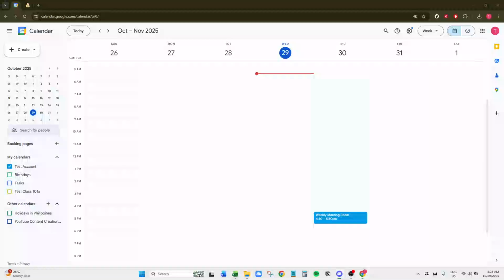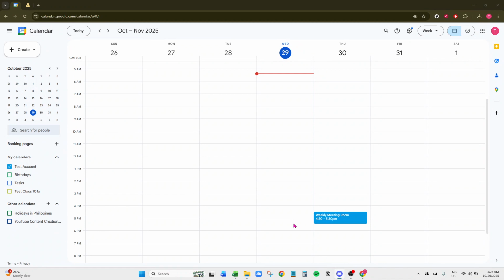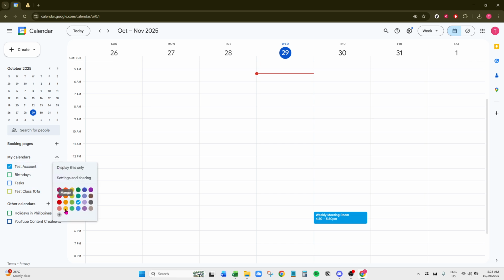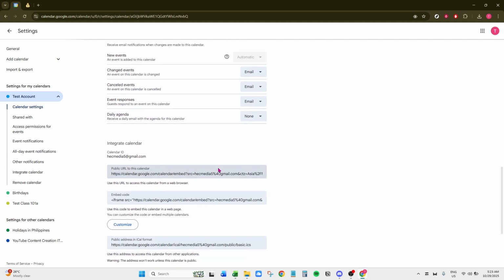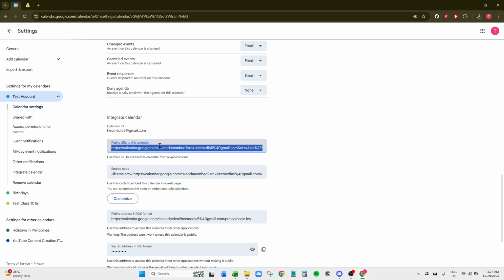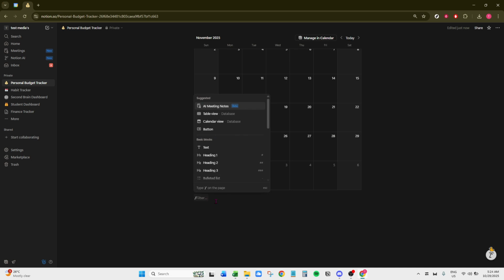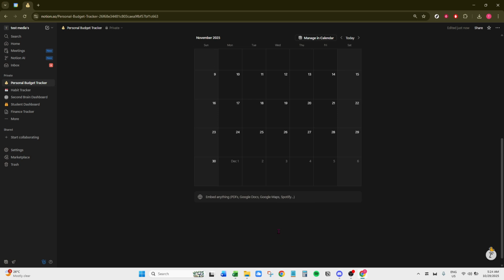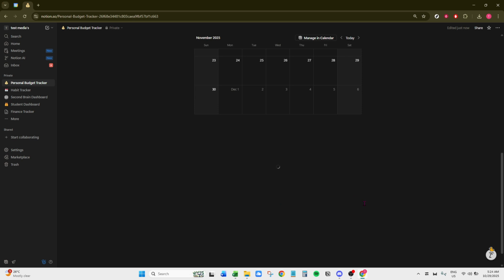How To Link Google Calendar To Notion [2026 Guide]